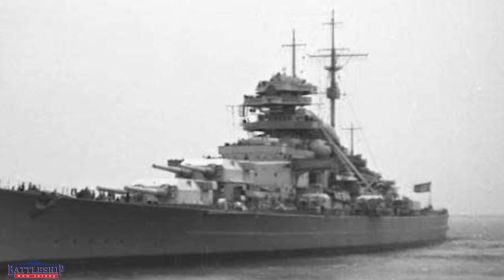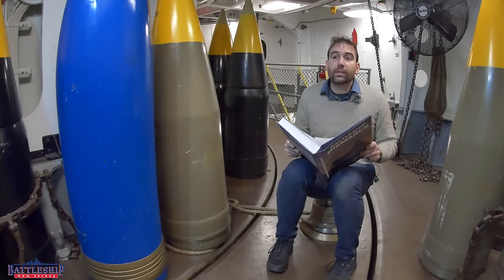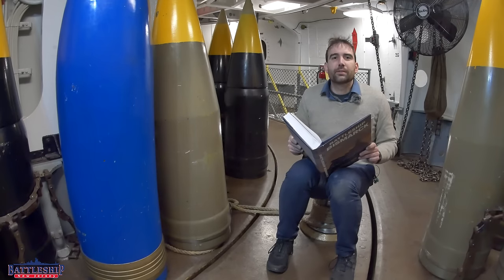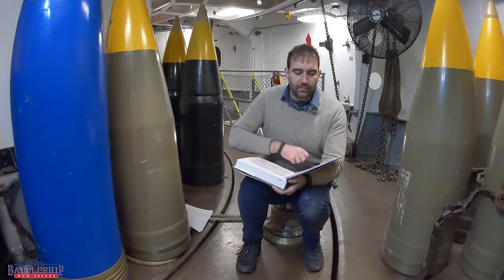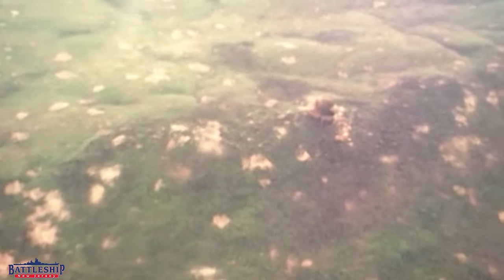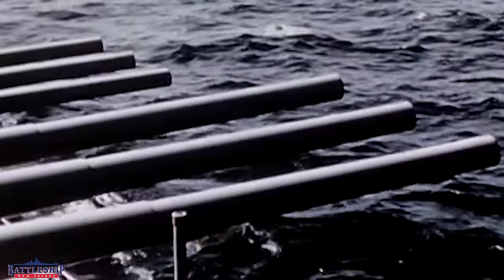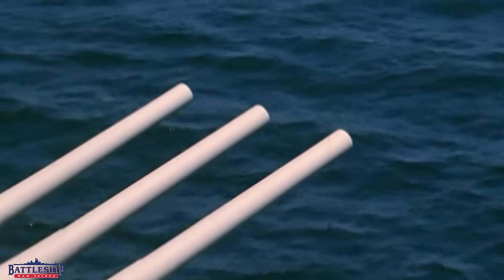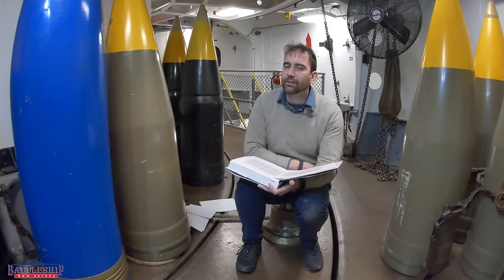Battleship NJ VS Bismarck: Guns!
In this episode we're talking about the difference between Bismarck and New Jersey, in particular the difference between the two types of main battery guns.